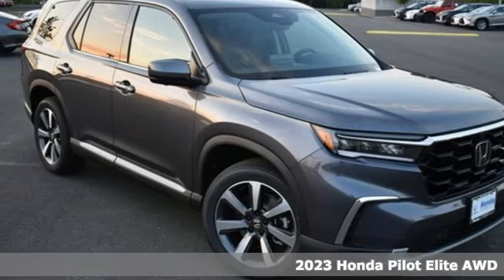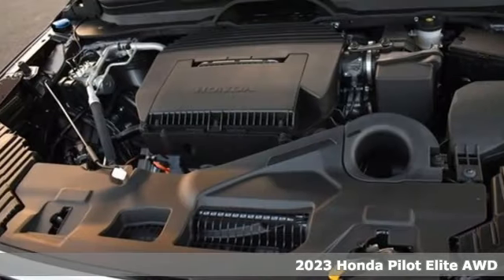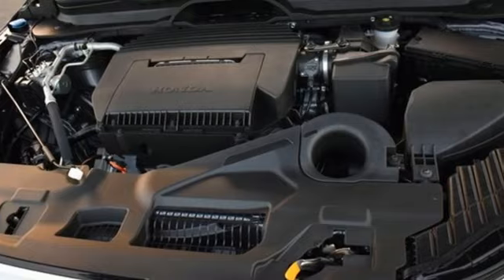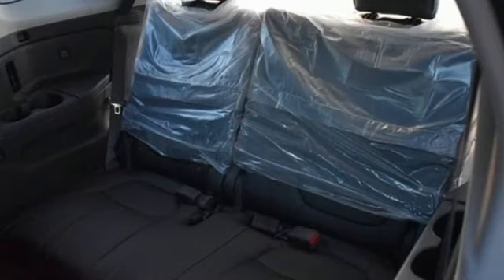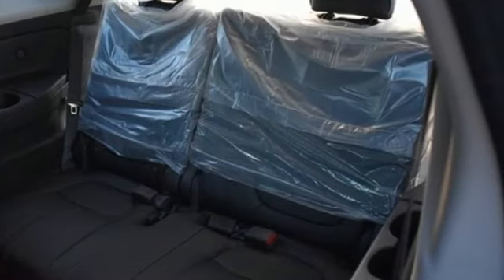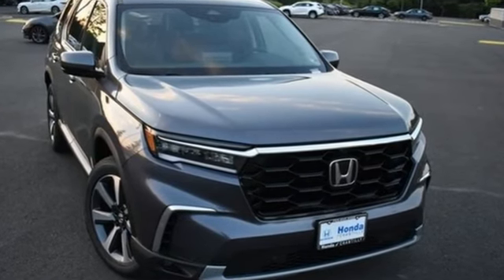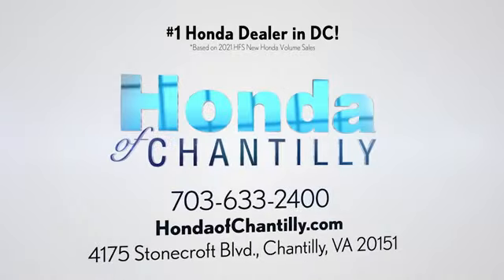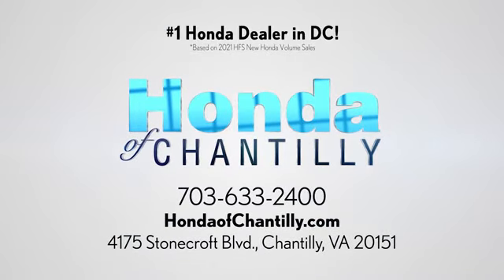New 2023 Honda Pilot Washington DC MD Chantilly, DC HCPB040643 - SOLD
Year: 2023
Make: Honda
Model: Pilot
Trim: Elite
Engine: 3.5L V6 DOHC 24V
Transmission: 10-Speed Automatic
Color: Gray
Interior: Black
Stock #: HCPB040643
VIN: 5FNYG1H86PB040643
Modern Steel Metallic 2023 Honda Pilot Elite 10-Speed Automatic 3.5L V6 DOHC 24VbrbrbrWe make every effort to provide accurate information but please verify options and price with management before purchasing. All vehicles are subject to prior sale. All financing is subject to approved credit. Dealer installed options are additional. Stock photo colors, options and trim levels may vary. Not responsible for typographical errors. Published price subject to change without notice to correct errors and omissions or in the event of inventory fluctuations. Vehicle offers/prices & internet price quotes valid for 48 hours from initial posting date, subject to change by dealer/manufacturer without notice. Vehicles may be in transit to dealer. Vehicle photos may not match exact vehicle. Please call to confirm availability status. All prices exclude taxes, title, license, and a $899 documentation fee. Model tested with standard side airbags (SAB). Government 5-Star Safety Ratings are part of the National Highway Traffic Safety Administration (NHTSA). New Car Assessment Program **Based on model year EPA mileage ratings. Use for comparison purposes only. Your mileage will vary depending on driving conditions, how you drive and maintain your vehicle, battery pack age/condition, and other factors.

Address:
4175 Stonecroft Boulevard